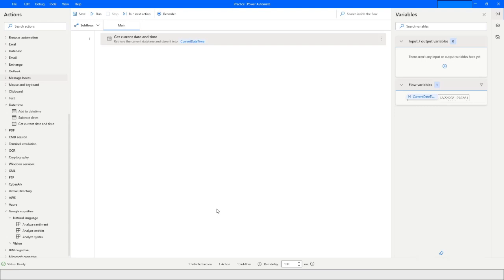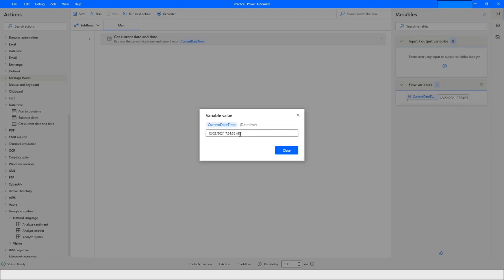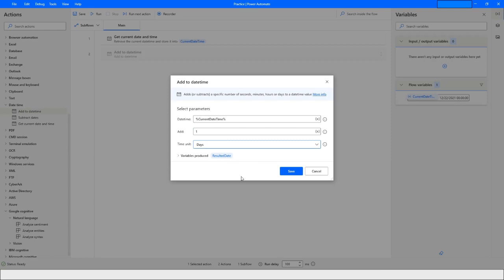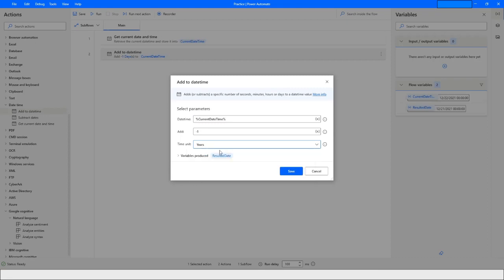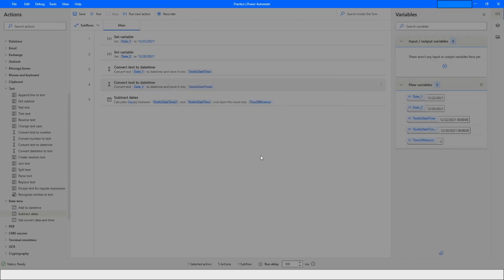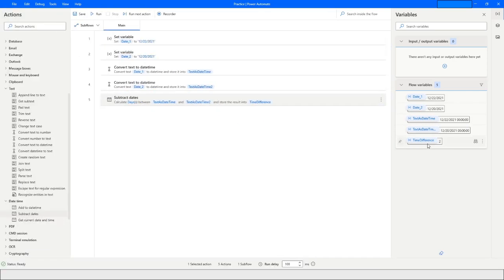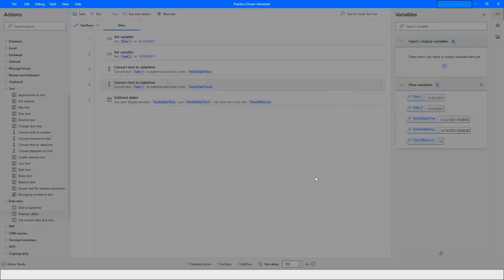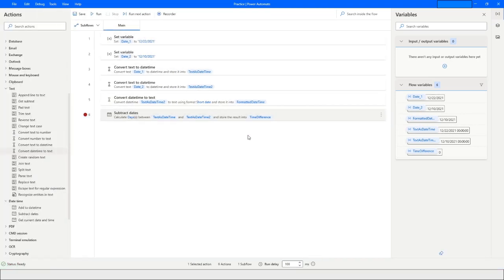Date&Time In Power Automate Desktop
In this Video, you will learn how you can add  and subtract the date&time and convert the text to date time and date time to text. Please watch it till the end to understand it completely.